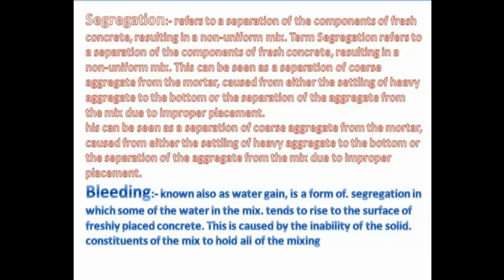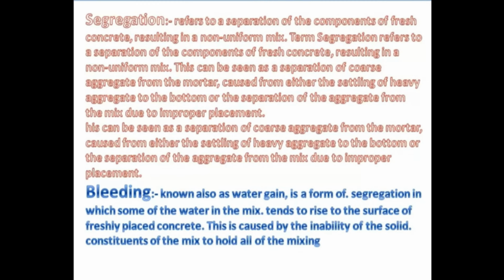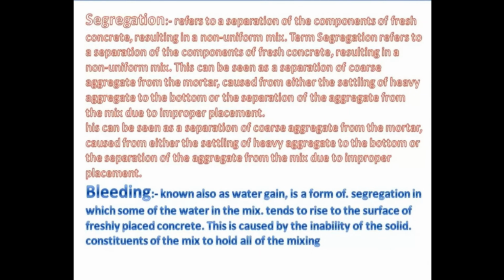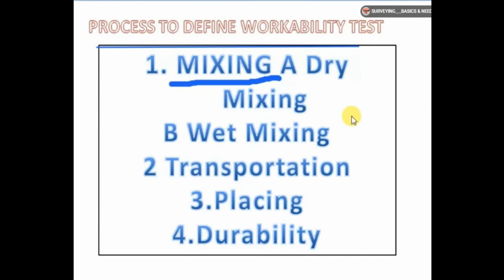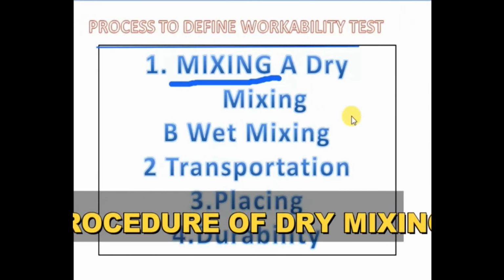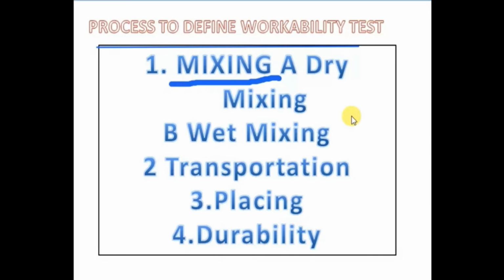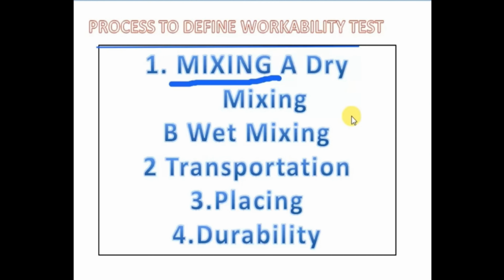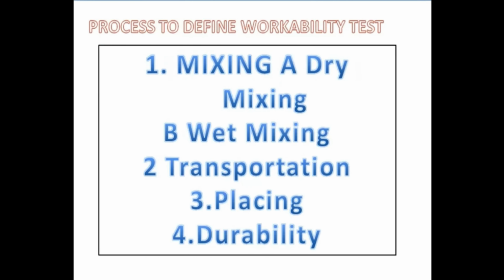Workability of Concrete With Mixing SHORT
Civil engineering is a foundational branch of engineering that focuses on the design, construction, and maintenance of infrastructure projects and systems that support modern civilization. These projects encompass a wide range of structures, including buildings, roads, bridges, dams, airports, water supply systems, and more. The discipline plays a critical role in shaping the physical environment in which we live, ensuring functionality, safety, and sustainability.

The origins of civil engineering can be traced back to ancient civilizations such as Egypt, Mesopotamia, and the Indus Valley, where early engineers built monumental structures like the pyramids, aqueducts, and urban drainage systems. Over time, the field evolved, integrating advancements in materials, construction techniques, and technology. Today, civil engineering incorporates cutting-edge tools such as computer-aided design (CAD), geographic information systems (GIS), and even artificial intelligence (AI) to optimize the planning and execution of projects.

Civil engineering is broadly categorized into several sub-disciplines, each specializing in a specific aspect of infrastructure development:

1. **Structural Engineering**: This branch focuses on analyzing and designing structures to withstand various forces, such as gravity, wind, and earthquakes, while ensuring stability and safety.
2. **Transportation Engineering**: It deals with the planning and construction of efficient transportation networks, including highways, railways, and airports, to facilitate the movement of people and goods.
3. **Geotechnical Engineering**: This area investigates soil and rock properties to ensure that foundations and earthworks are stable and secure for construction projects.
4. **Environmental Engineering**: It emphasizes sustainable practices, waste management, water purification, and pollution control to protect and improve the natural environment.
5. **Hydraulic and Water Resources Engineering**: Engineers in this field design systems for water supply, flood control, irrigation, and drainage.
6. **Construction Engineering and Management**: This sub-discipline focuses on project management, resource allocation, and cost optimization for successful project delivery.

Civil engineers work closely with architects, urban planners, government agencies, and contractors to bring projects from conception to completion. They must balance technical expertise with creativity, adhering to stringent safety standards and environmental regulations.

In recent years, civil engineering has faced new challenges and opportunities. Rapid urbanization and population growth have created demand for smart cities, sustainable infrastructure, and resilience against climate change. Engineers are now tasked with incorporating renewable energy sources, green building practices, and advanced materials to reduce the ecological footprint of infrastructure projects.

In conclusion, civil engineering is a dynamic and essential field that impacts nearly every facet of modern life. It combines scientific knowledge, technical skills, and innovative thinking to create infrastructure that meets societal needs while addressing contemporary challenges. Through its contributions, civil engineering continues to play a vital role in building a sustainable and prosperous future for humanity.Civil engineering remains at the forefront of innovation, addressing the ever-evolving needs of society. From disaster-resistant structures to advancements in materials like self-healing concrete and carbon fiber composites, the field continues to push boundaries. Furthermore, integrating smart technologies, such as sensors and automation, is transforming infrastructure into intelligent systems capable of monitoring and adapting to changing conditions.

The profession also demands a deep sense of responsibility. Civil engineers shape the world for future generations, emphasizing inclusivity, accessibility, and environmental stewardship in their designs. As the backbone of modern development, civil engineering exemplifies the blend of tradition and innovation needed to tackle pressing global challenges and create a better, more sustainable world.